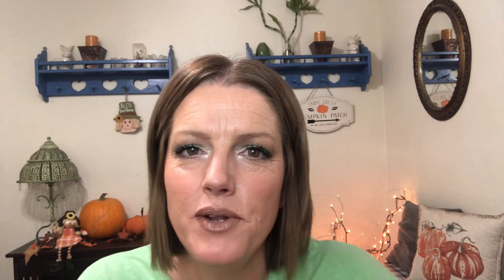Recreating a Mel Thompson tutorial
Hi Guys! Recreating a Mel Thompson Eyelook. Hope it inspires you and you enjoy it.

Mel’s channel

Mel’s Sydney Grace Code: Puffinswife15

Skin type: dry, dry like the Sahara.
 Sensitive. light medium - tan

Face:
 foundation: Bareminerals Complextion
  Rescue
  color: natural 05 & Tan 07
 concealer: tarte Maracuja Creaseless
  concealer 25H
 (yes you finally met someone that
 uses this)
 cream highlight: Becca glow silk
  champagne pop
 cream bronzer: Tarte breezy cream
  bronzer Seychelles
 powder bronzer: bareminerals faux
  tan
 blush: Fresco Laura Mercier
 cream blush: Bohemian Rose
  Nudestix
 setting spray: Bare With Me
  multitasking primer &
  setting spray

Eyes:
 eye primer: milani eyeshadow primer
 eyeshadow: Sydney Grace
  Tiny Marvels

 mascara: 1st coat- essence lash
  princess waterproof
  2nd coat- covergirl uncensored
  waterproof
  lower lash line: colossal volum’
  express

Lips:
 lip liner: BFF & BFF2 Colourpop
 lipstick: Cork Dose of Colors &
  Dubai Ofra
 lipgloss: Moss Unearthly

Brows:
 pencil: covergirl ultimate fine
  in soft blonde
 gel: got2b glued